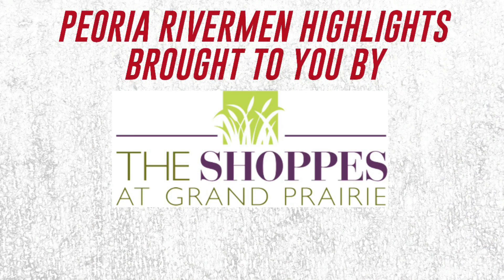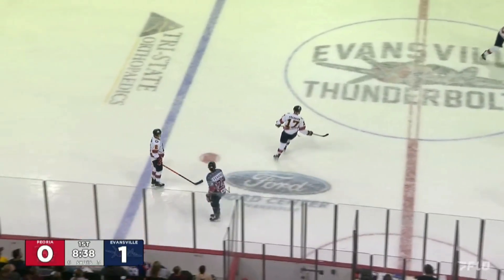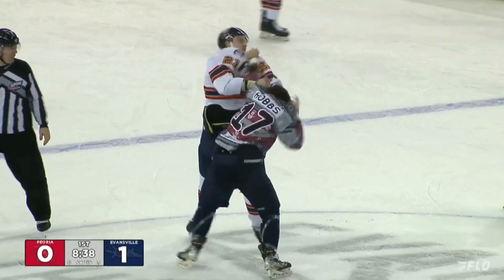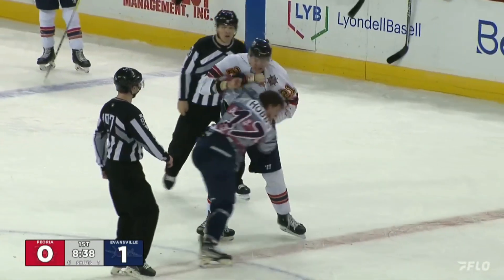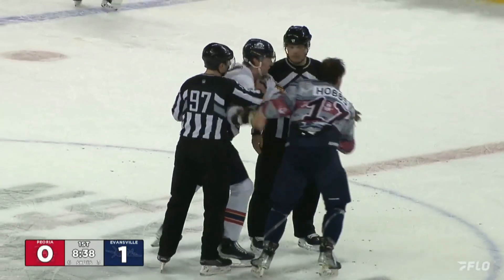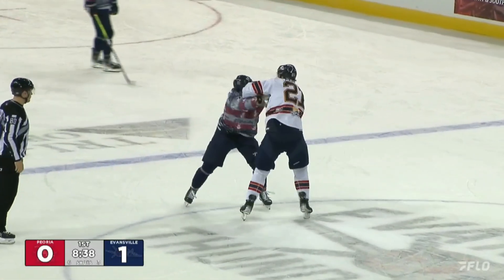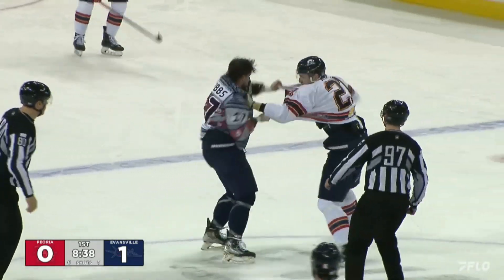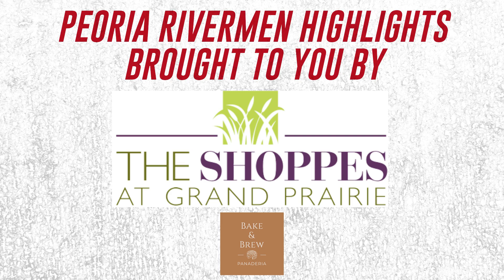Rivermen at Evansville Highlights (12-9-23)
Highlights from Peoria's Saturday contest in Evansville, against the Thunderbolts on December 9, 2023.